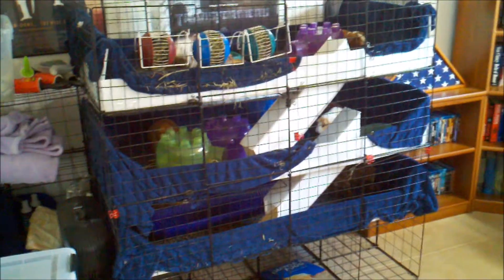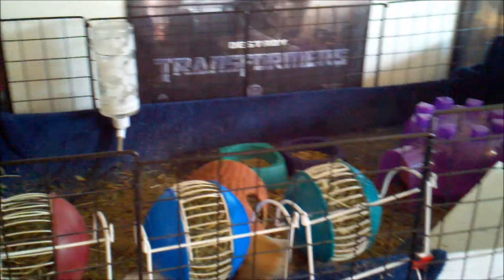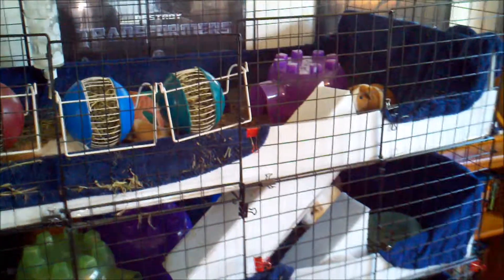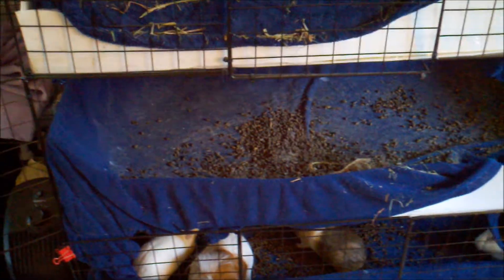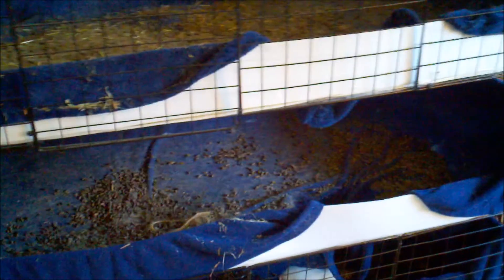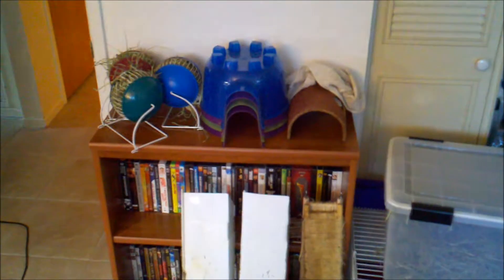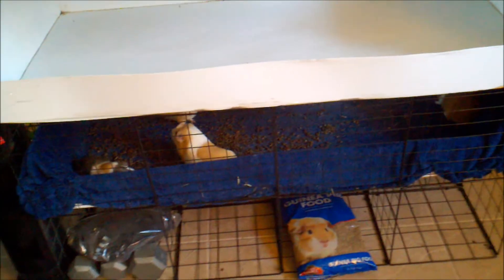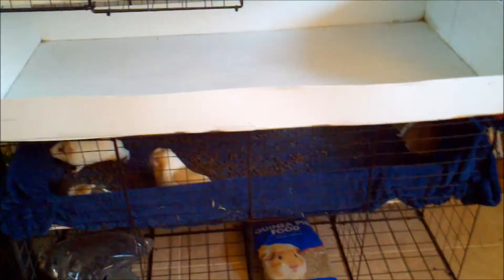Cleaning up after seven guinea pigs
Step by step on how to clean up after your pigs. Normally this entire process is about 90 minutes for me, obviously condensed for the sake of this video.